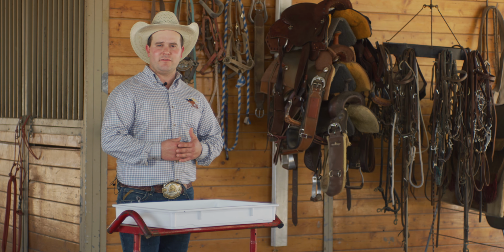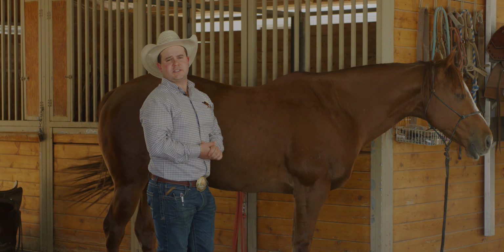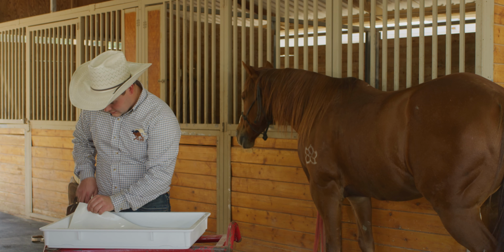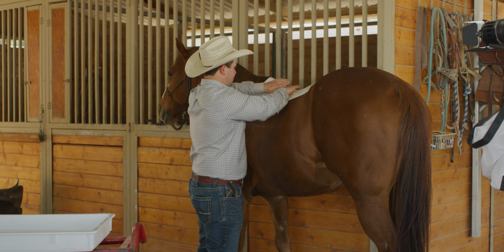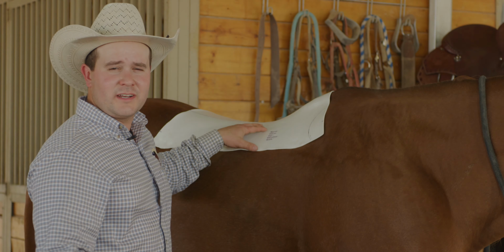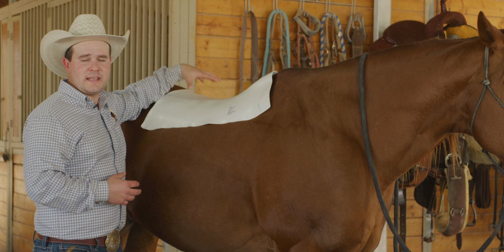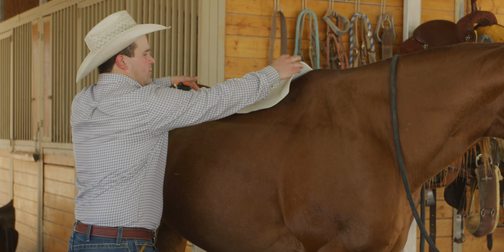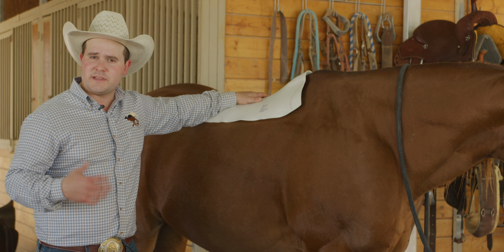Roo U | Mold kit instructional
In this video Brian shows you why and how you would use the Roohide mold kit for your horse.